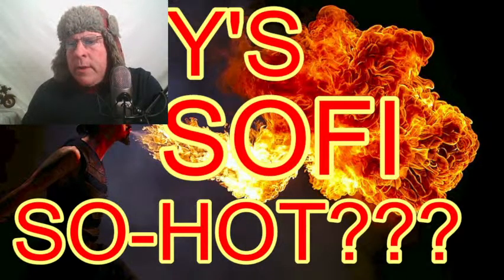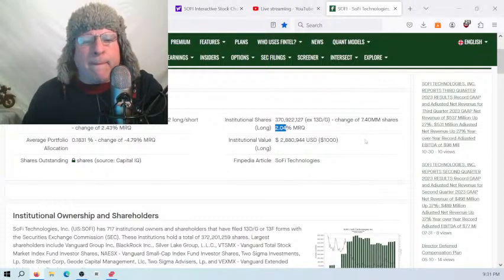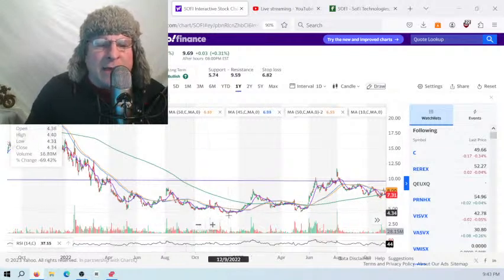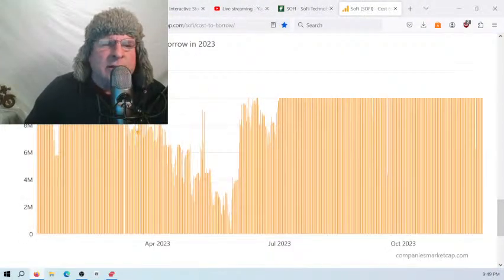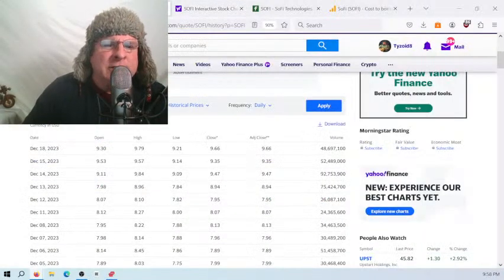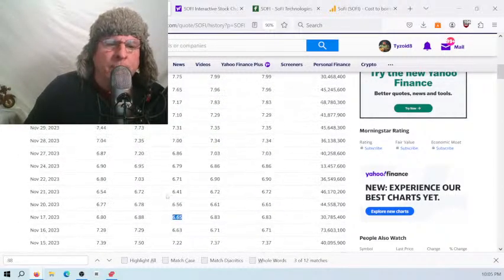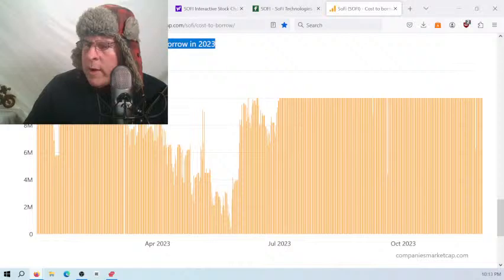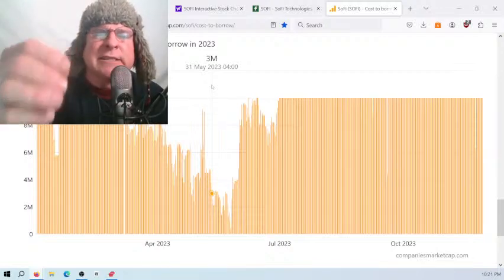SOFI... FLAMING HOT.!!! GET IN NOW BEFORE EARNINGS???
SOFI, IS IN FLAMES??? FIND OUT HERE...
Come hear my over 120 original songs played live if you like that sorta thing? :-)
HEAR MORE OF MY ORIGINALS ON SPOTIFY, AMAZON, GOOGLE-PLAY, APPLE MUSIC AND ALL OTHERS... YOUR SUBSCRIPTION WOULD HELP ME MORE THAN YOU REALIZE... CHEERS..!